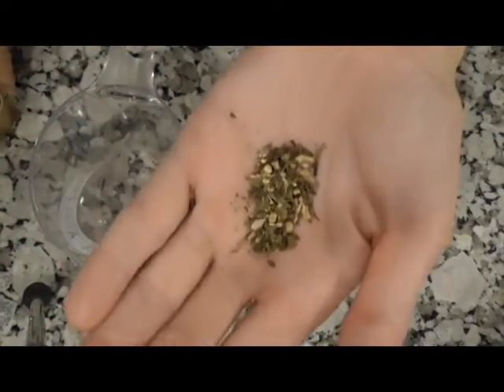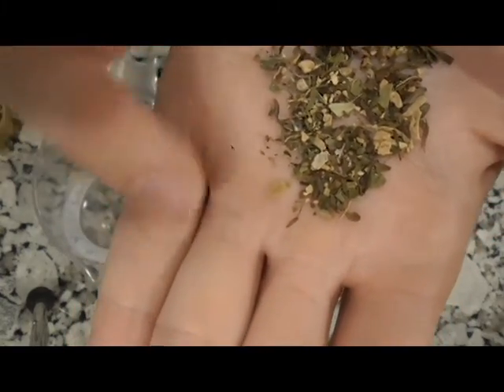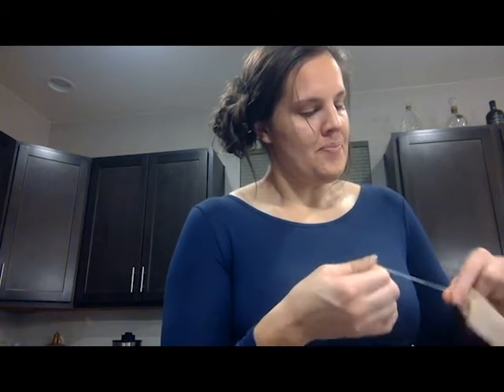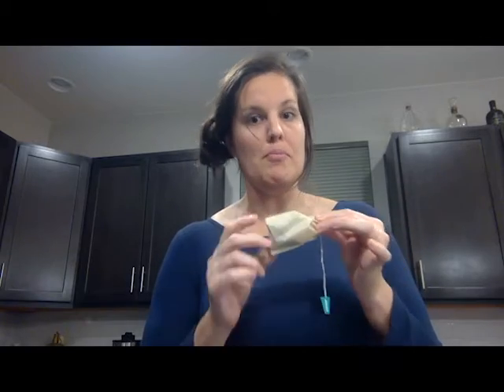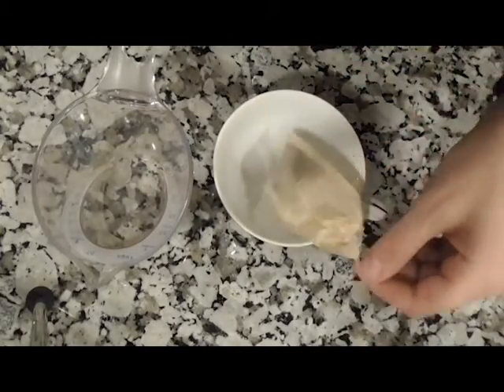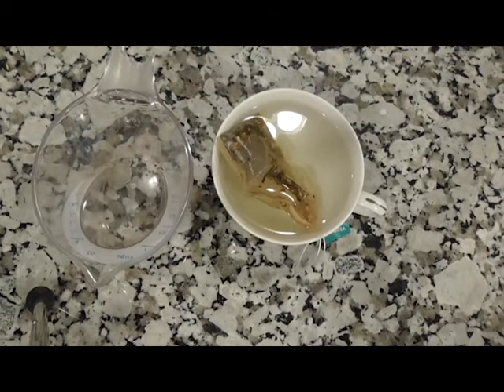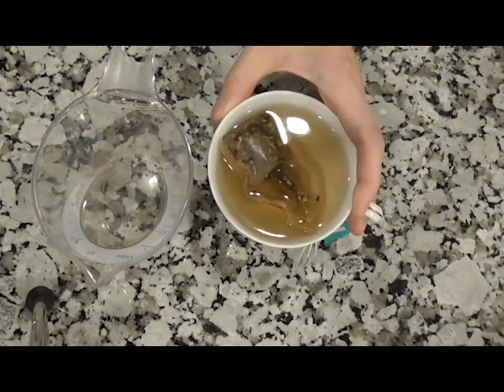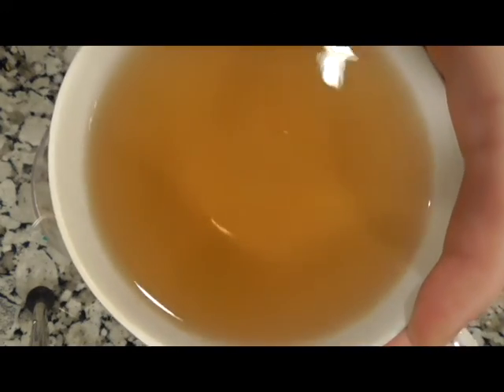Advent Tea 2020: December 4, 2020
Two days late due to my computer being a nightmare to work with, so I had to move all my work to my husband's powerhouse of a machine. Thankfully, he is letting me commandeer his baby.

This is the Organic North African Mint tea from David's Tea, and in this review I express some opinions on these ingredients. Quite strongly. But without swearing.